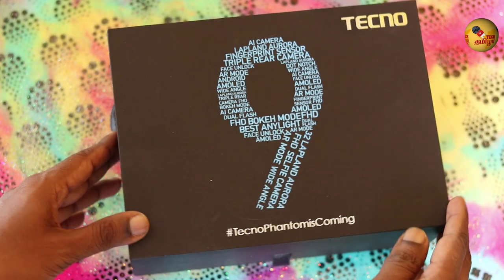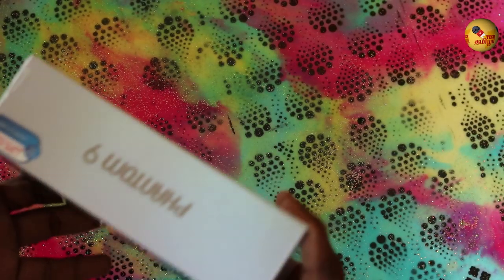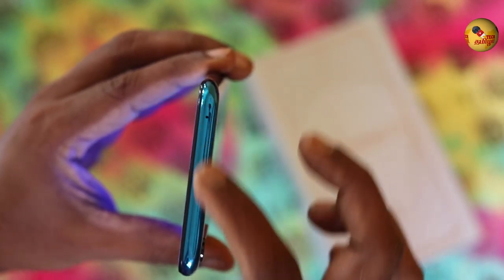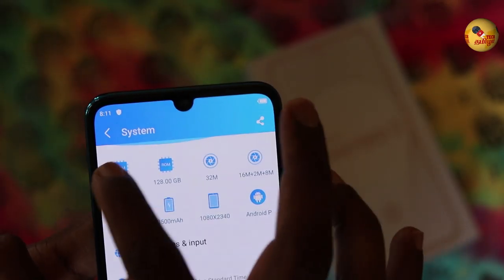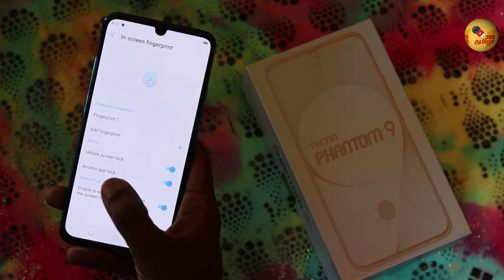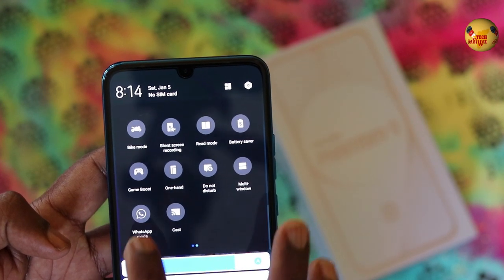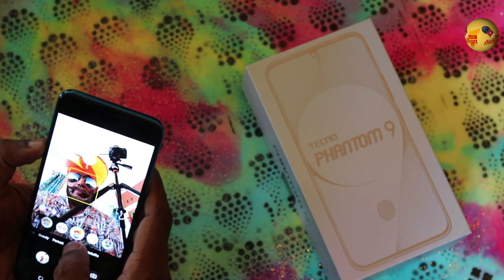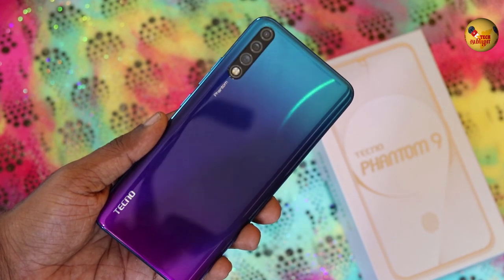உதாரு Tecno Phantom 9 Unboxing PUBG Hands On review in Tamil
Tecno Phantom 9 comes with in-display fingerprint sensor and AMOLED Display and priced at Rs 14,999. Enough? Watch my Tecno Phantom9 unboxing and first impression in Tamil. Also how Helio P35 performs in gaming PUBG mobile.